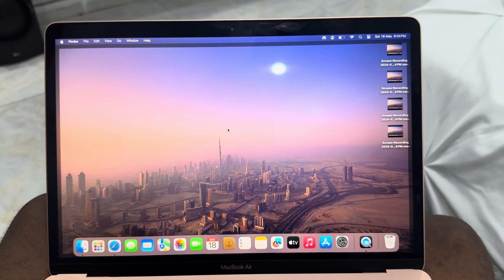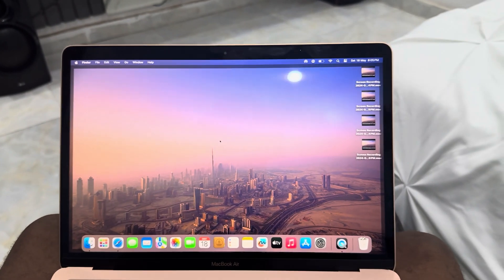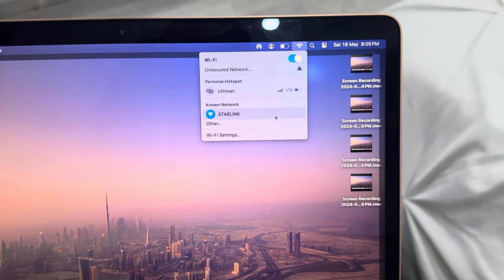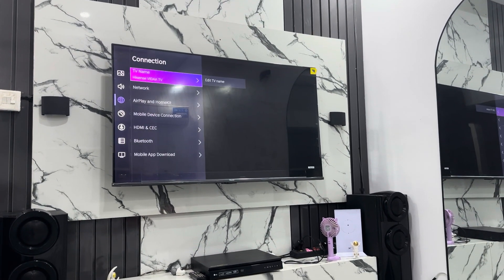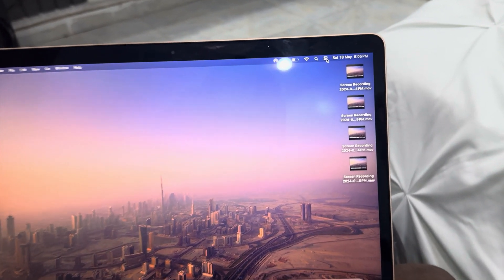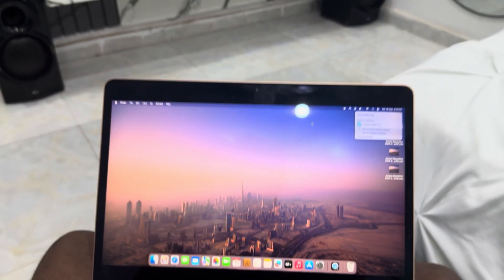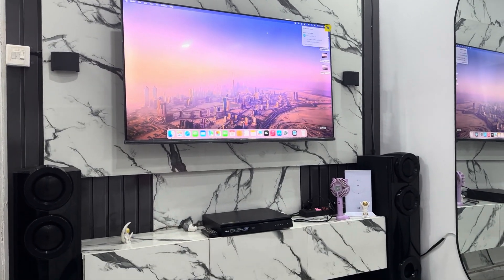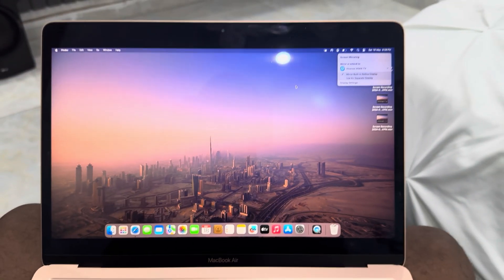How to Mirror MacBook Screen to Smart Tv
Elevate your viewing experience by mirroring your MacBook to your Smart TV! 🖥️📺 Discover the simple steps to enjoy your laptop's content on a larger screen. Whether it's for work or entertainment, our guide makes it easy to connect and share. Don't miss out on this must-know tech skill.